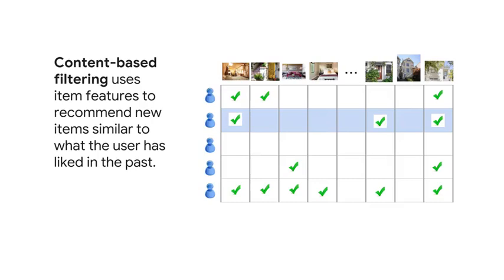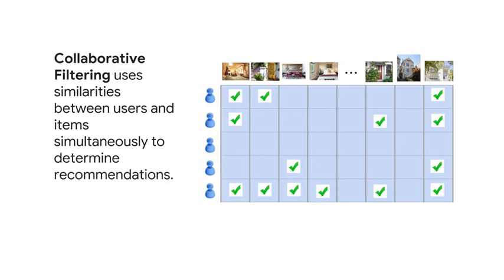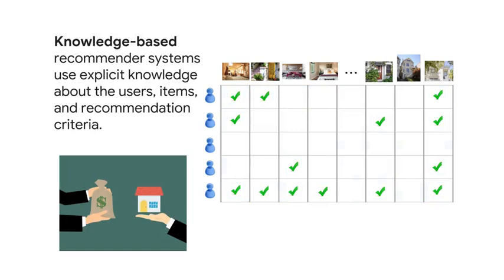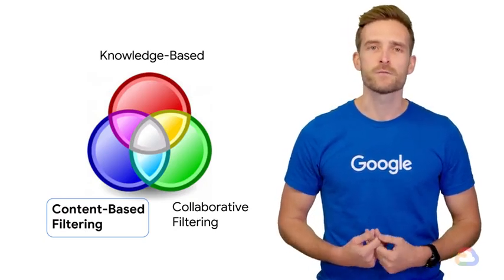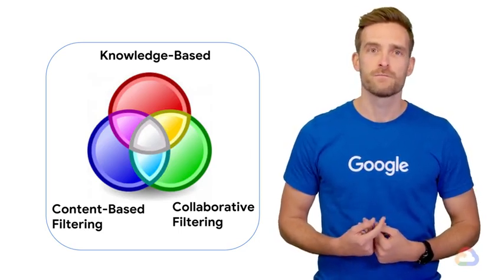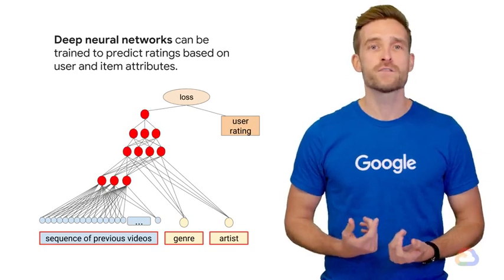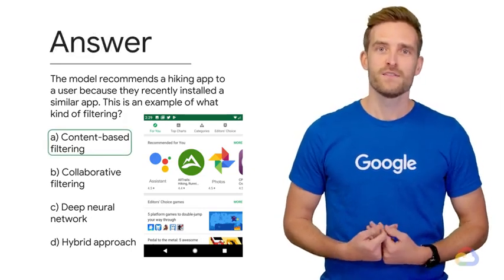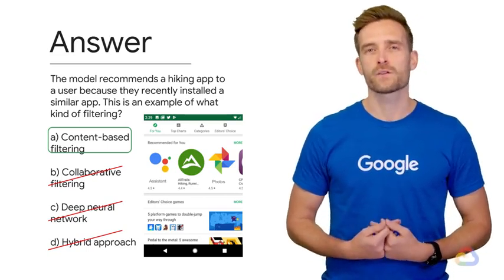1.1.3. Content-Bases or Collaborative